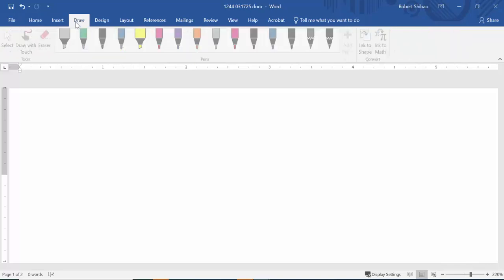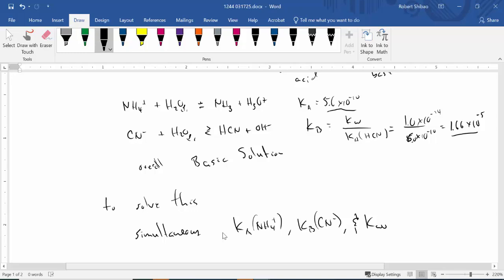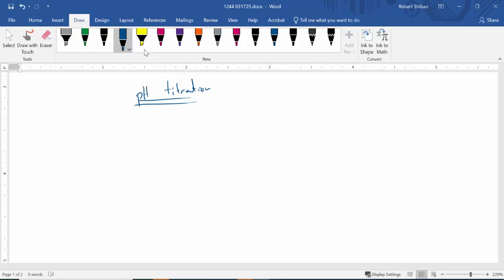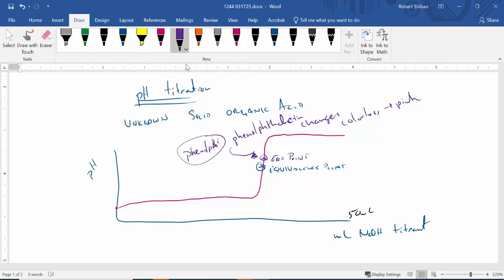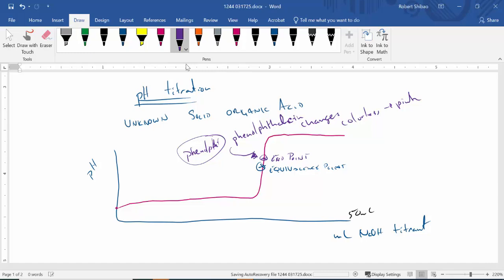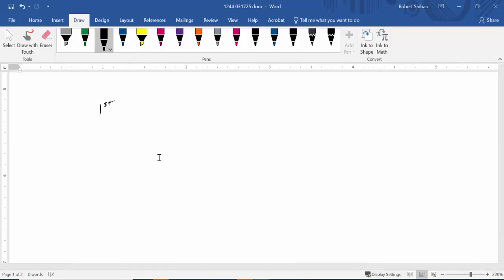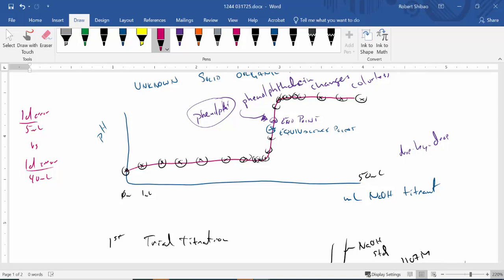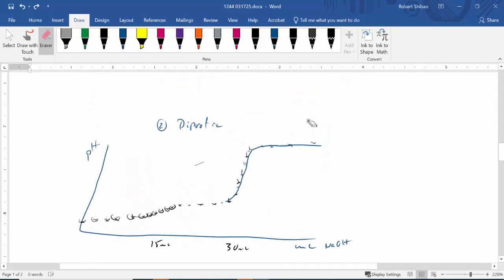Chem 1B 1244 031725